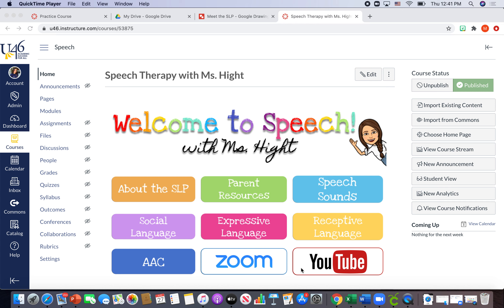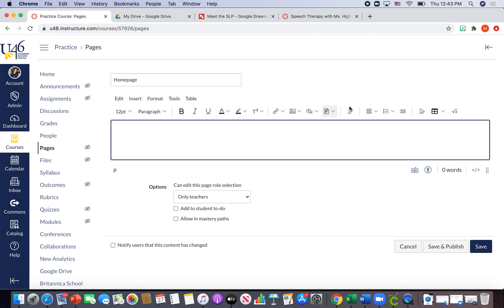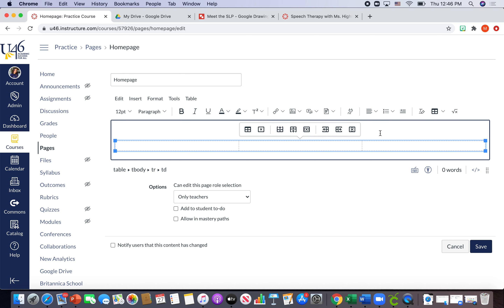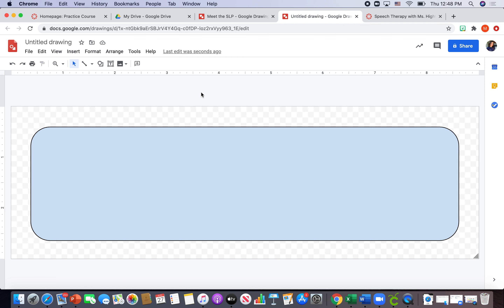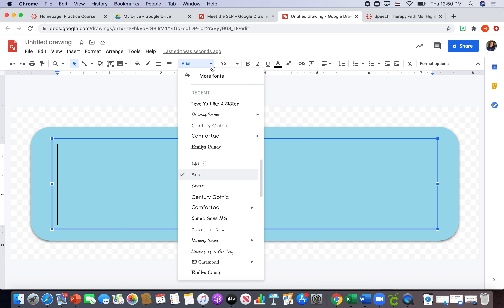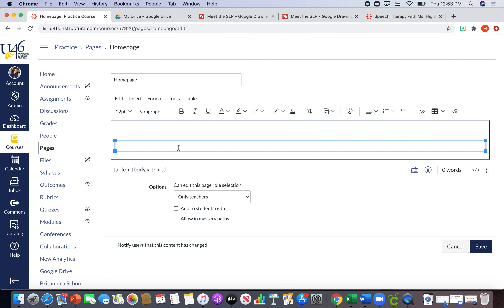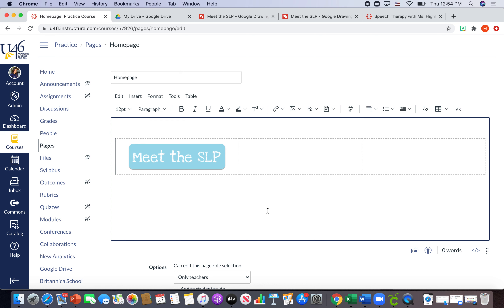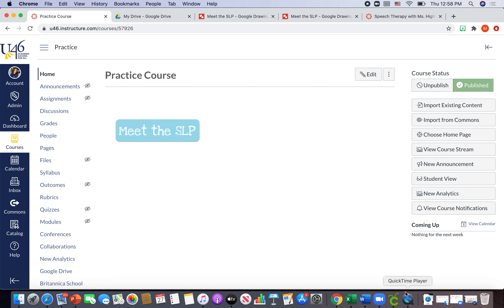Making and Linking Buttons in Canvas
In this video I take you through how to make clickable buttons on Canvas. We use Google Drawings to create the button before linking it within your Canvas page!

For my pre-made buttons, banner, and course card, please follow this